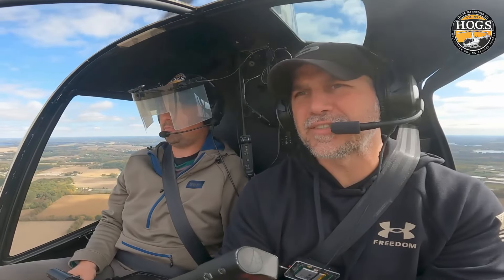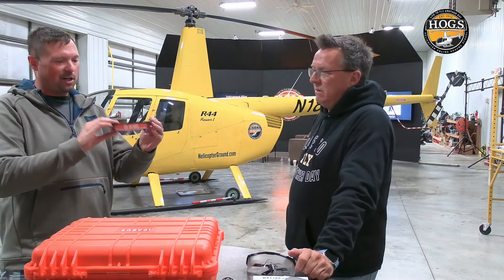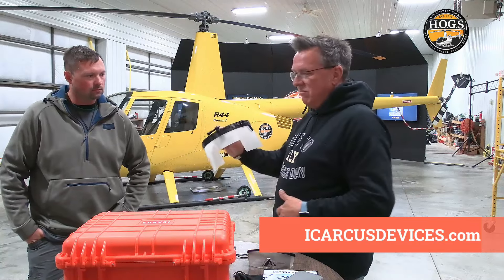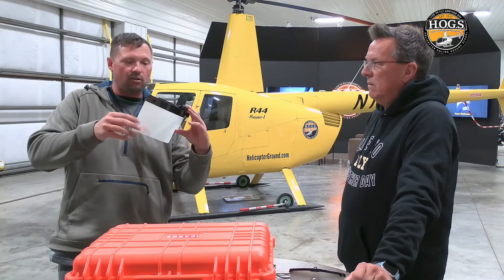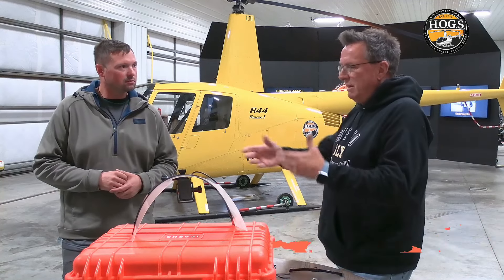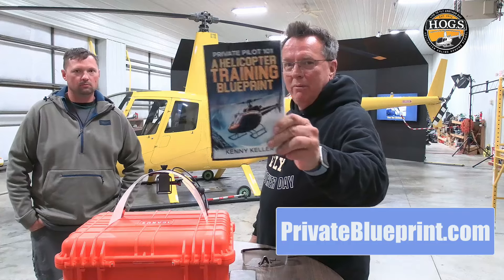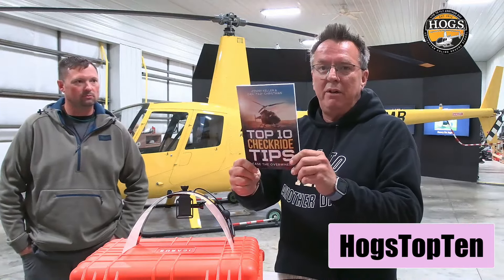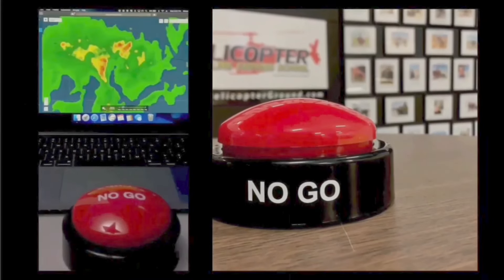Foggles or the Icarus Device? Instrument Student Debrief after first use!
today to start improving your ground knowledge!

To learn more about Flight Training in Vegas or R22 Flight Training in Indiana, text "HOGS VEGAS" or reach out to H.O.G.S. member support at

🚁 Ready to take your training to the next level?

Check out the PRO-PILOT course for lifetime access to everything you need to succeed!